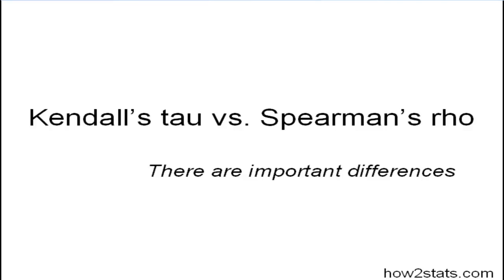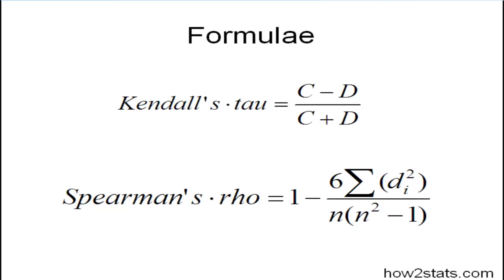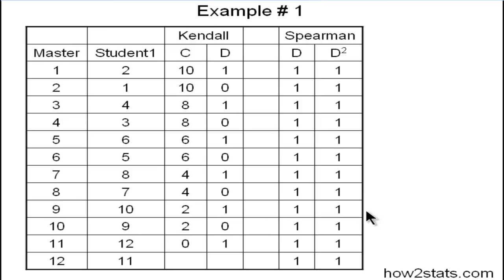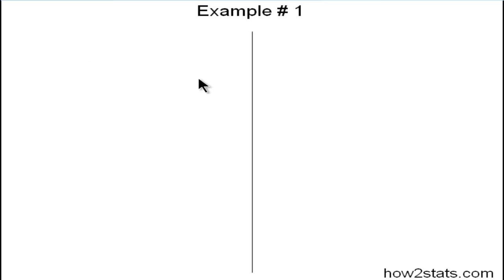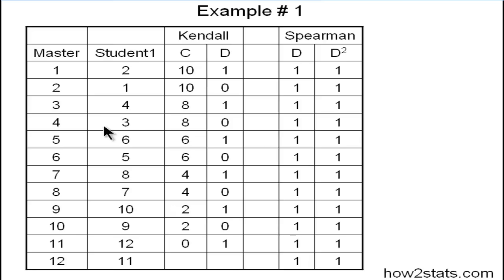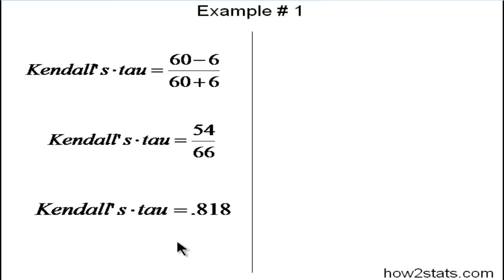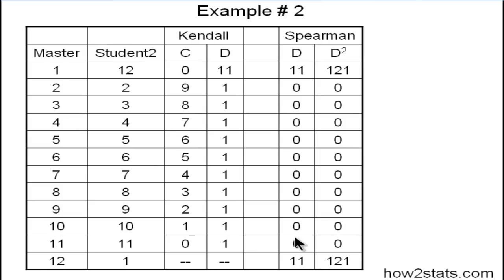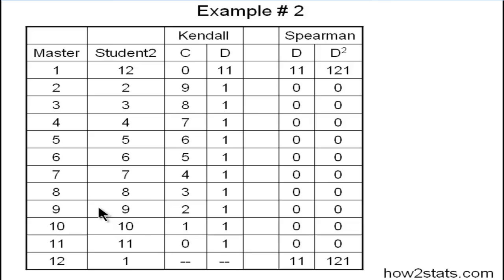Kendall's tau vs Spearman rank correlation (part 1)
Kendall's tau and Spearman's rho can yield meaningfully different results. In this video, I demonstrate the differences between Kendall's tau and Spearman's rho, based on two small data sets. I then describe the advantages associated with Kendall's tau over Spearman's rank correlation.